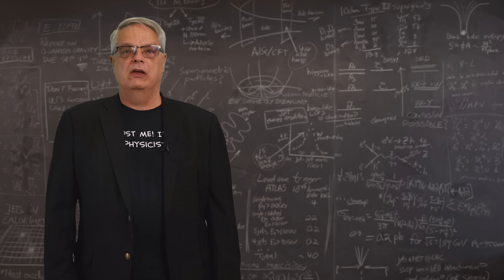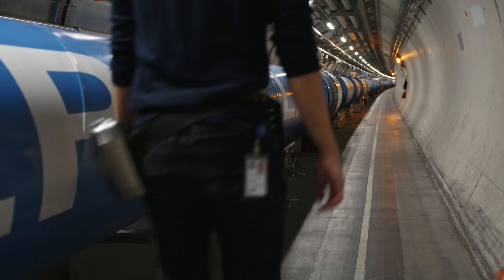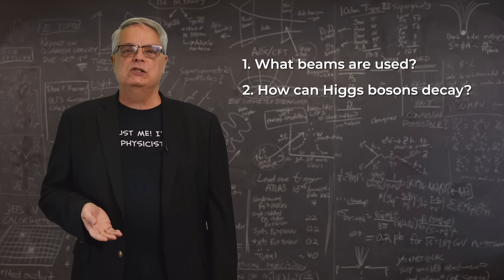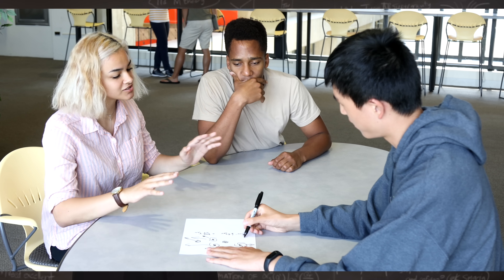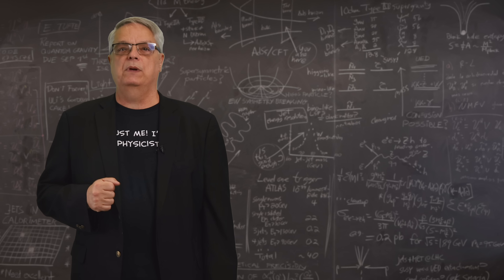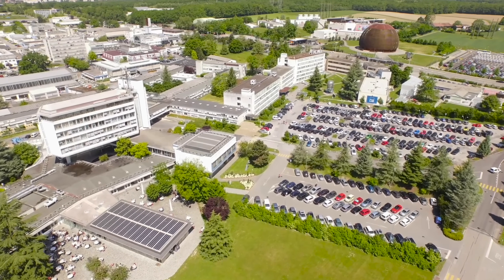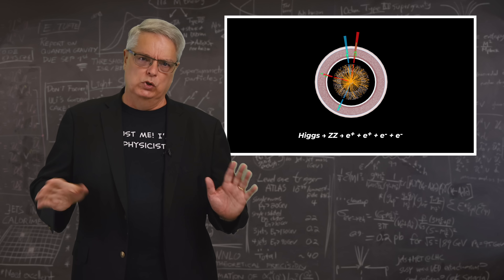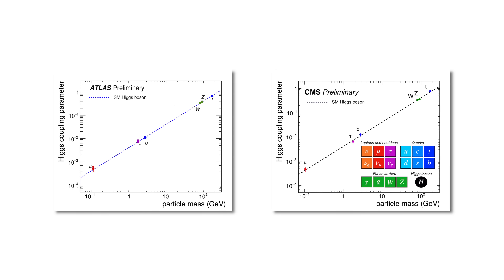How the Higgs boson was discovered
The discovery of the Higgs boson was a long process. In this video, Fermilab’s Dr. Don tells us how scientists searched for the Higgs boson over the years, using three major accelerators and culminating finally in the discovery in 2012.